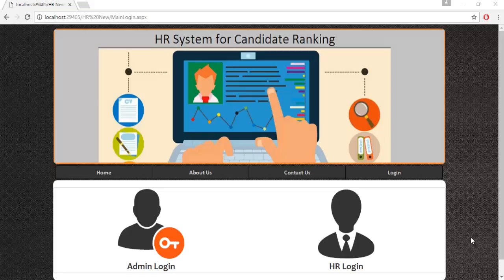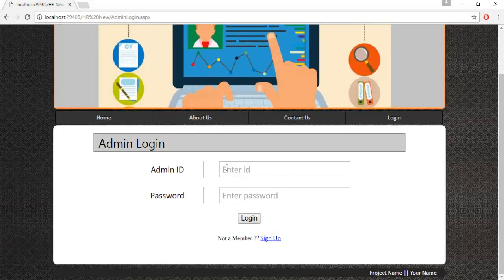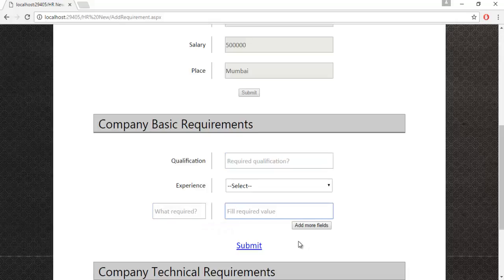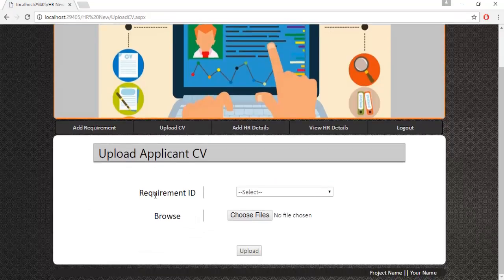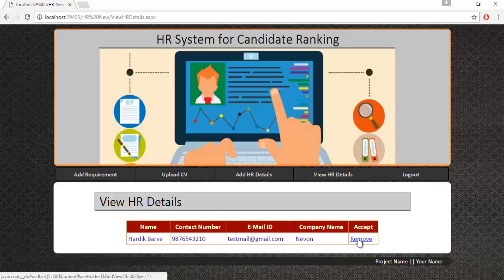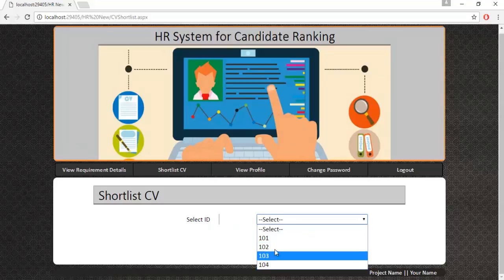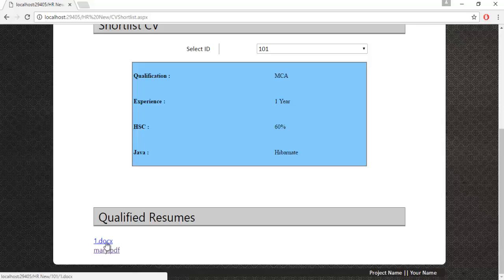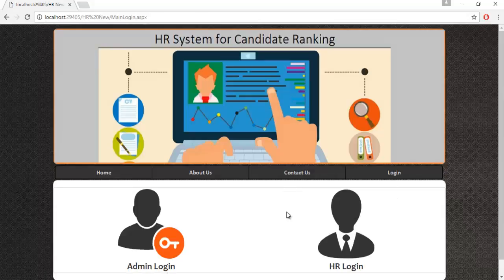HR System For Candidate Ranking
System enables HR departments to determine the most deserving candidates for a job, based on preferences of different domain experts, with unbiased decisions